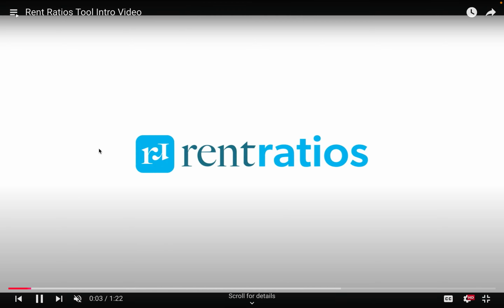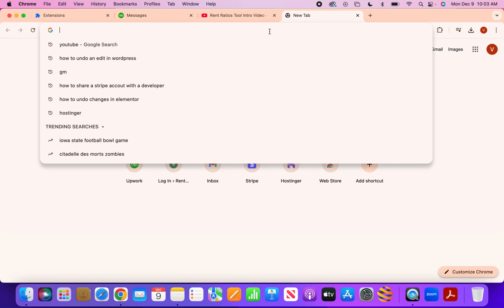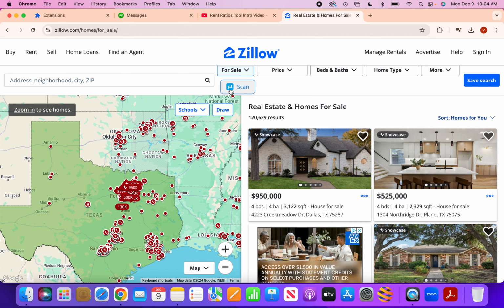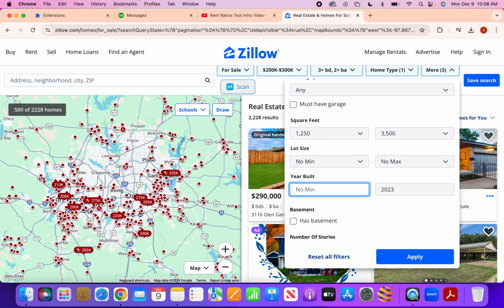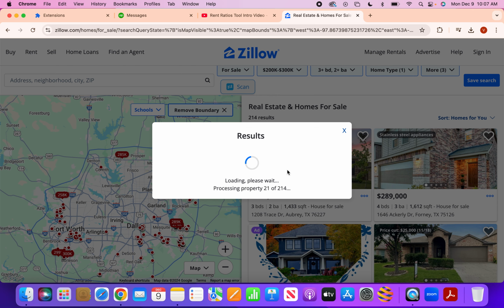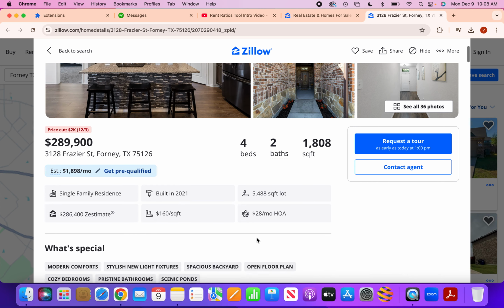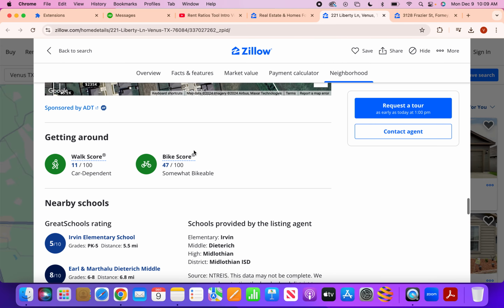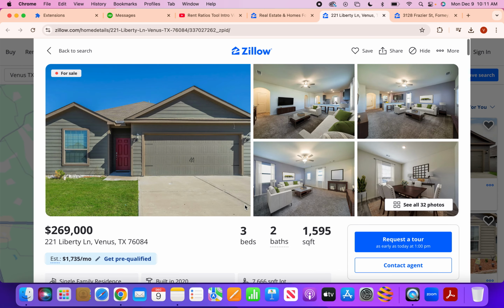Rent Ratio Tool Demo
demonstration of installing and running the deal finder tool from rent ratios.